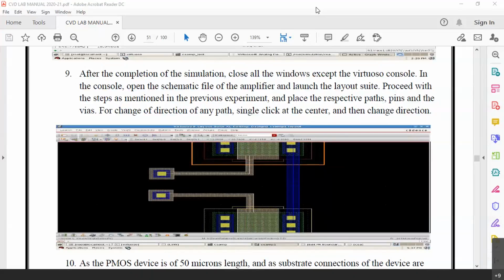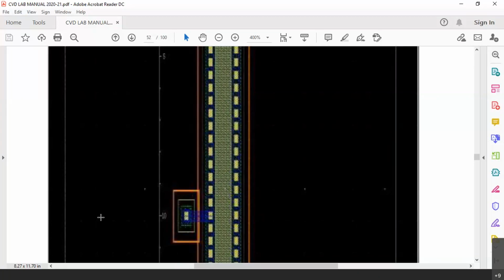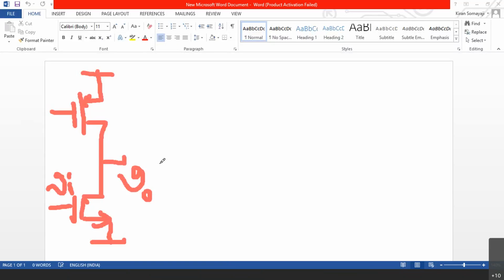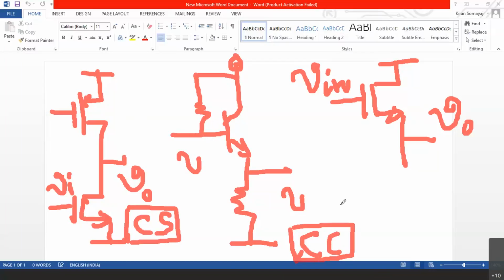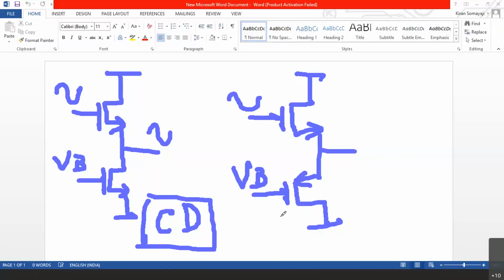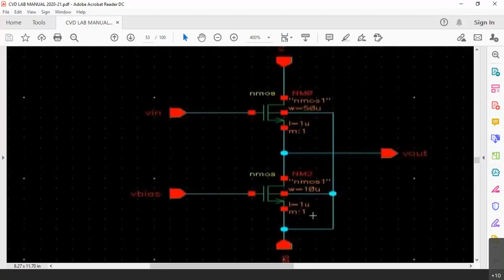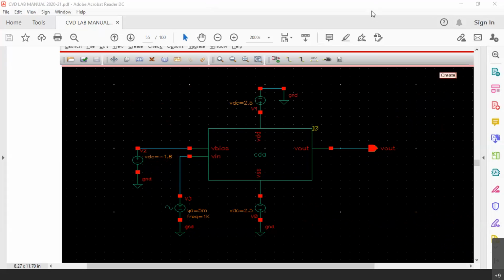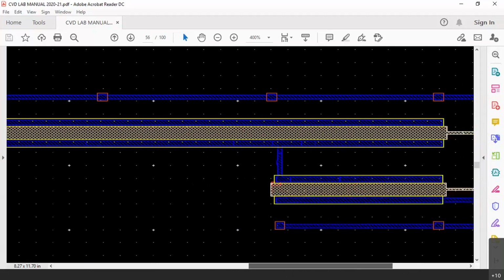CMOS VLSI DESIGN LAB - 8